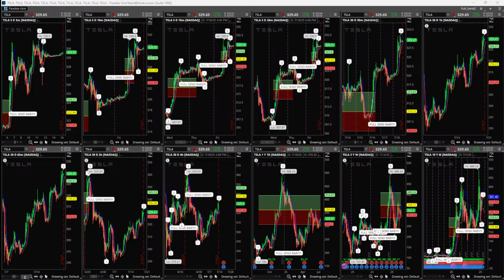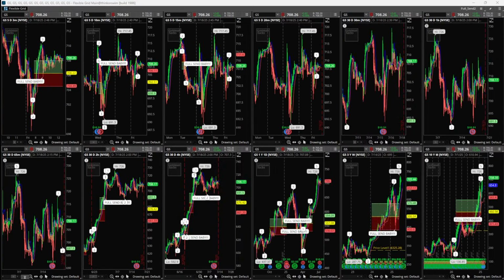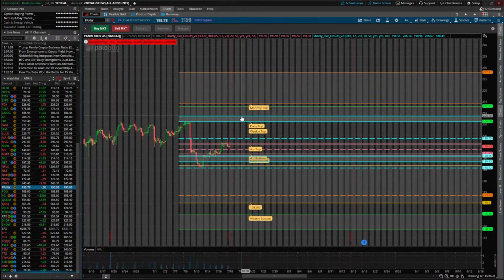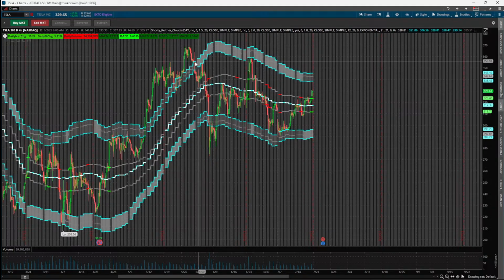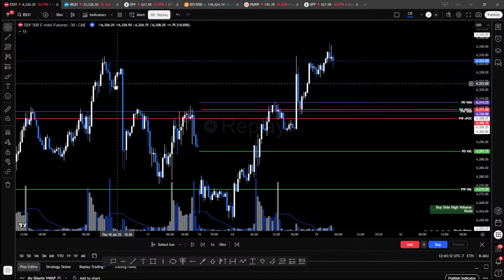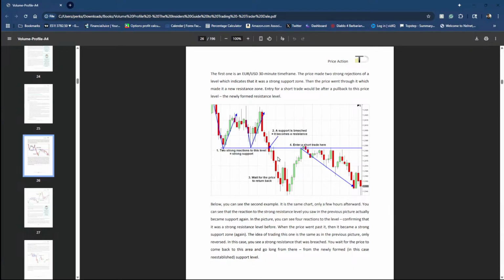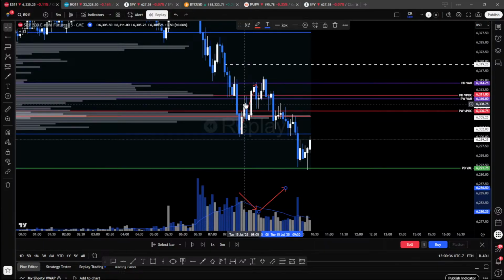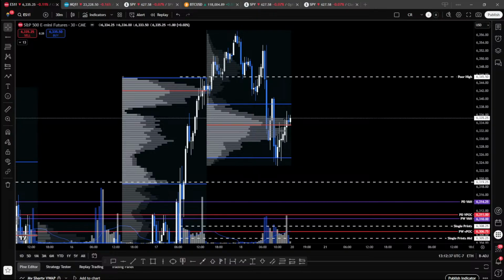Master the Stock Market: Class (07/20) Full Send, Clouds, Watchlist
Class Full Send, Clouds, Watchlist (07/20) || Stock Market Analysis 2025 || Catching Rockets

Recommended books.

Kindle versions